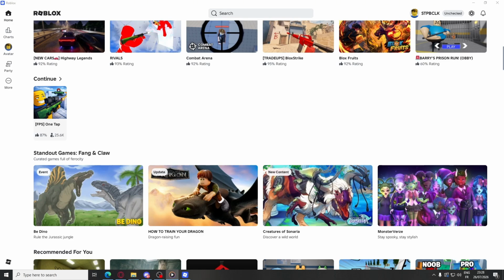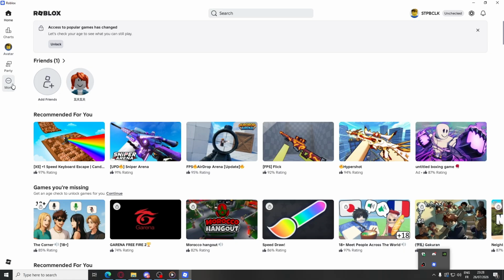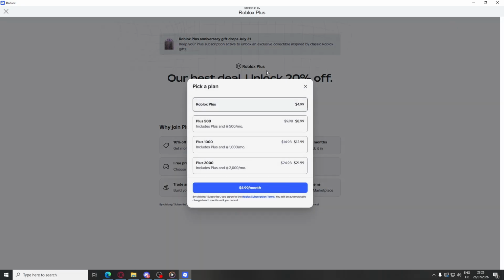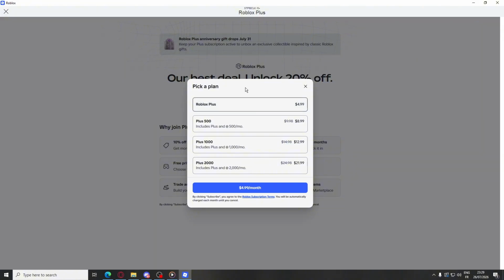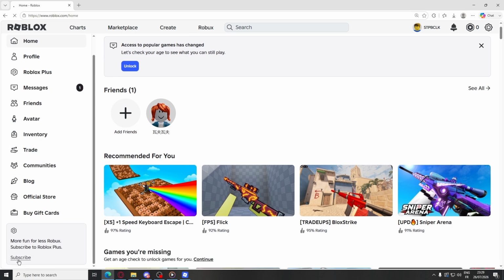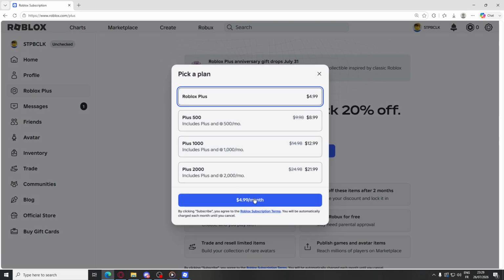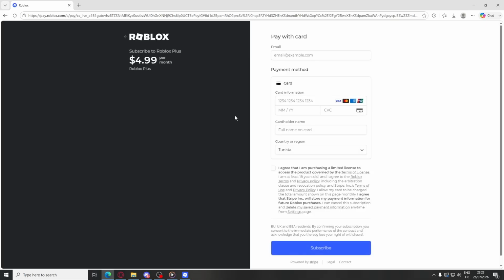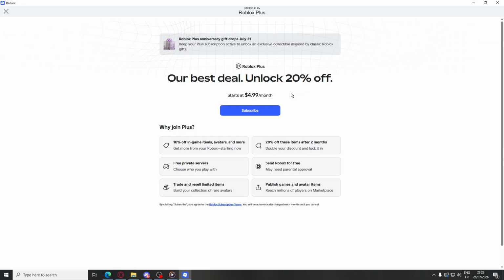How to Get Roblox Plus (2026) — Free Trial & Subscription Guide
Hey friends, in today's short video I'm going to show you exactly how to get Roblox Plus — including how to find the free trial option when it does not appear in the app and what the subscription actually includes.